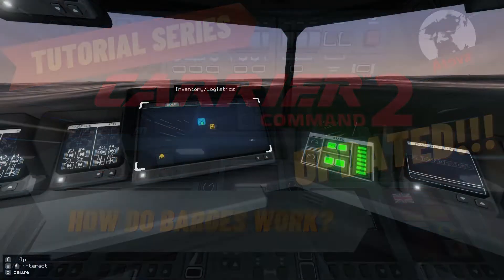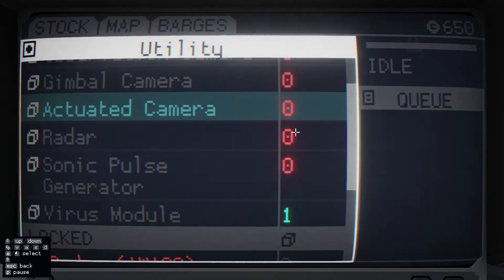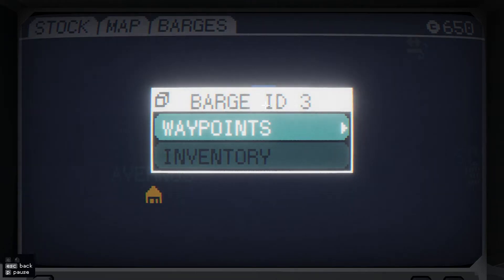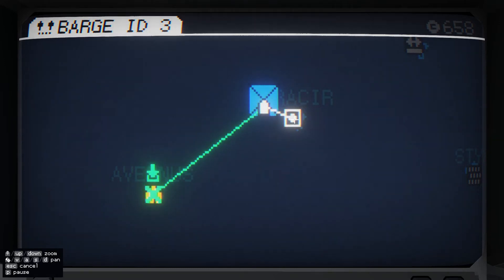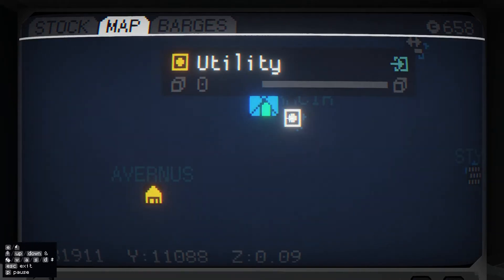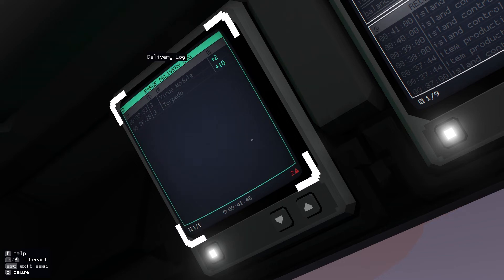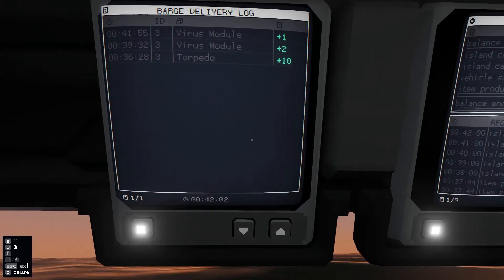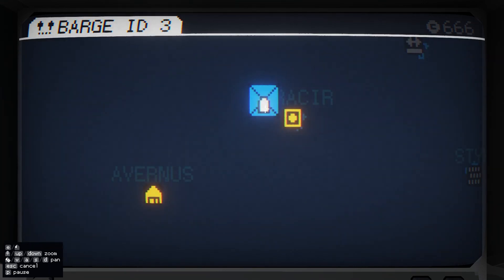[OUTDATED] Carrier Command 2 Tutorial - How Do Barges Work?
Quick video on how barges work after Major Update 1